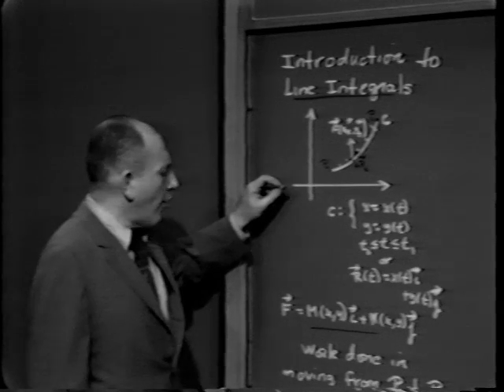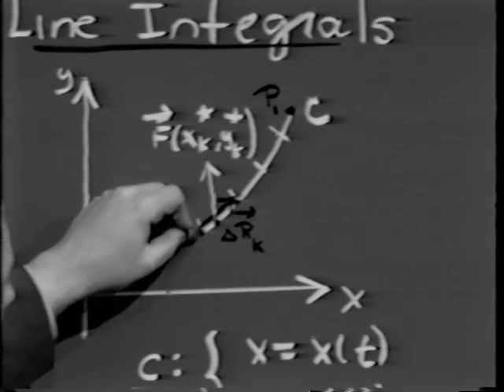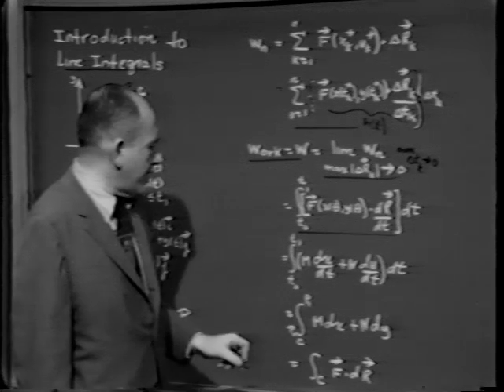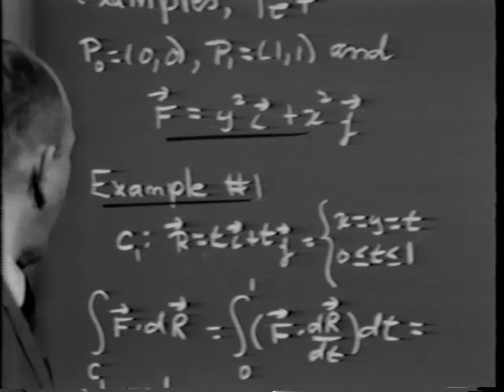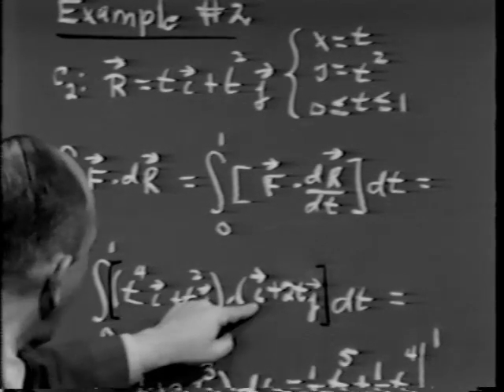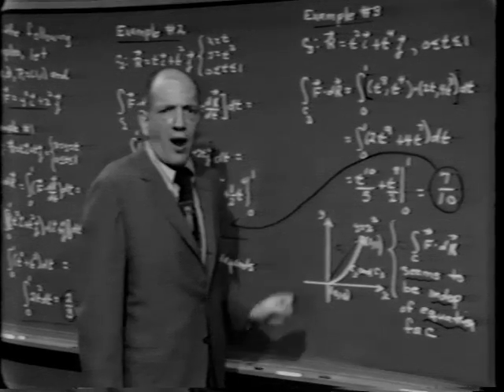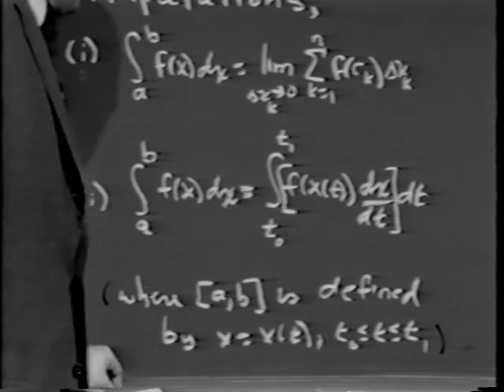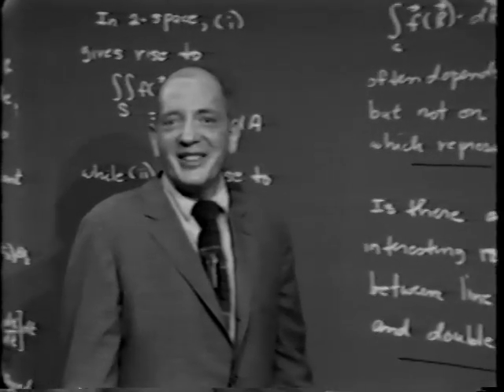Part V: Multiple Integration, Lec 4 | MIT Calculus Revisited: Multivariable Calculus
Part V: Multiple Integration, Lecture 4: Introduction to Line Integrals